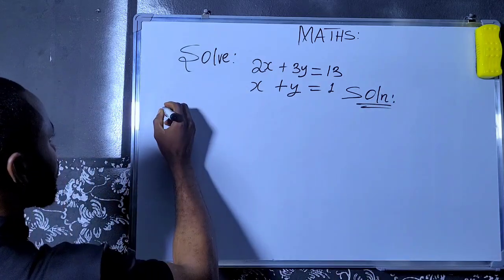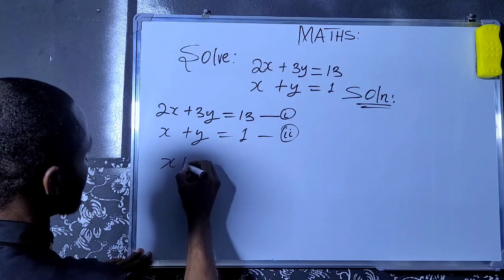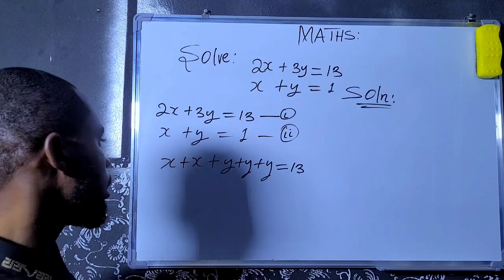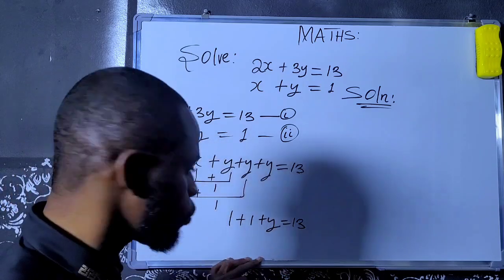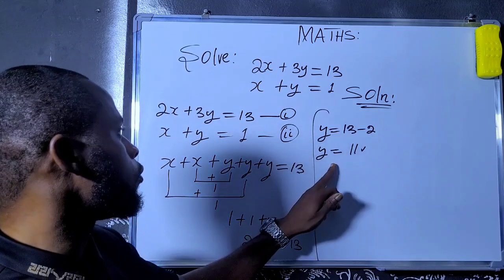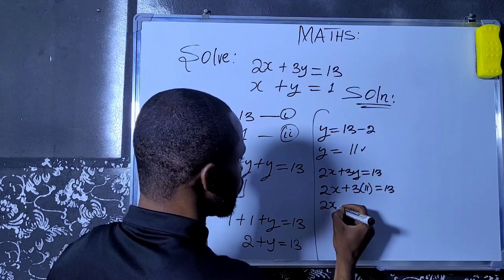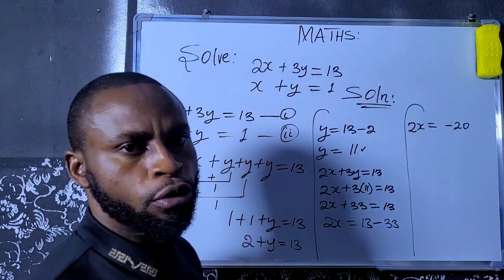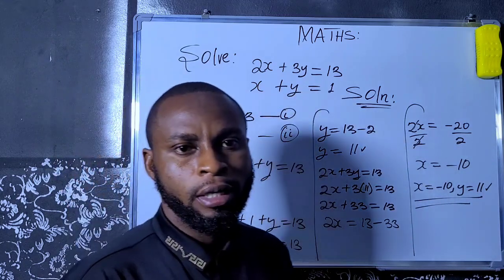This New Method Of Solving Simultaneous Equation Will Blow Your Mind! | WAEC Maths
Learn a simple and powerful method for solving simultaneous equations that can help you answer WAEC, NECO, JAMB, and other exam questions faster. In this tutorial, I break down a simultaneous equation step-by-step using an easy substitution technique that many students have never seen before.
✅ Easy explanation
✅ WAEC exam preparation
✅ JAMB & NECO mathematics revision
✅ Quick problem-solving strategy
Watch till the end to master this smart math trick and improve your exam performance.